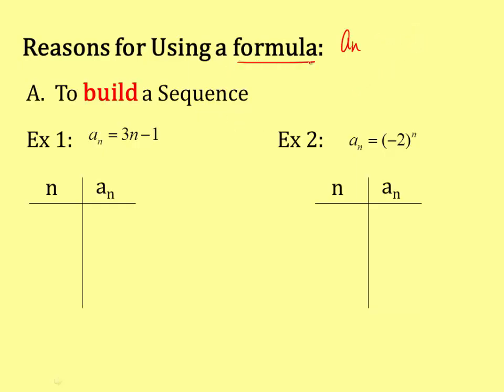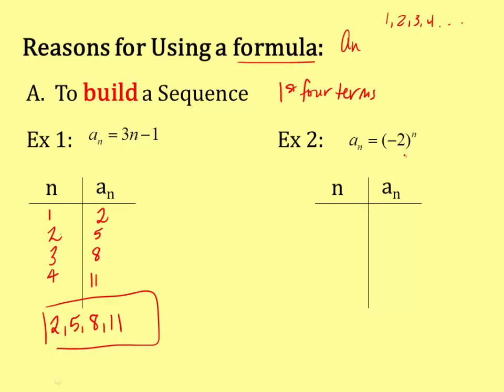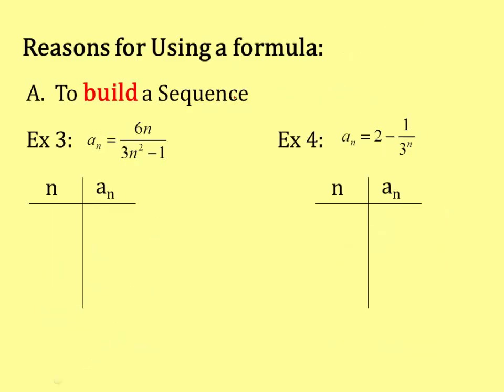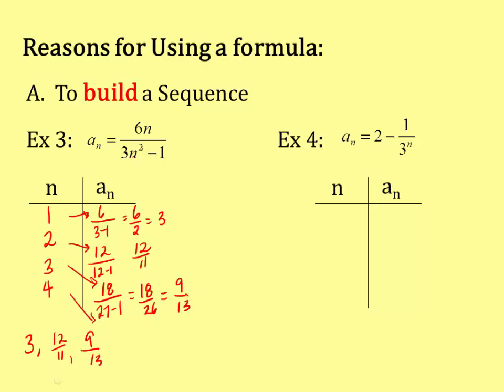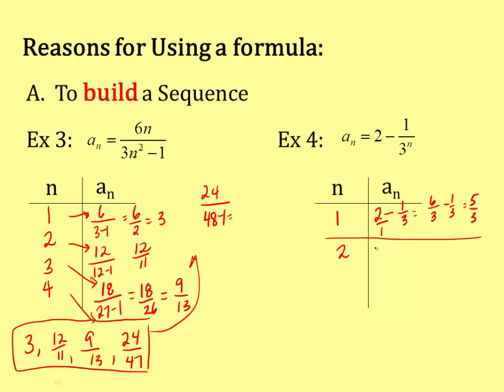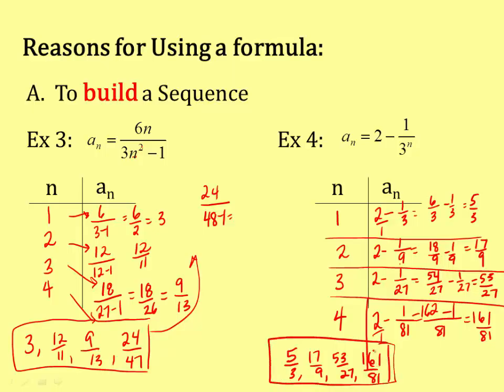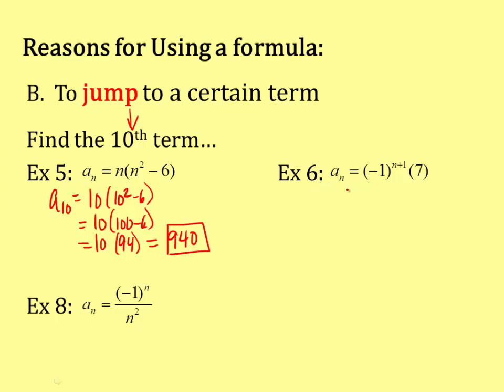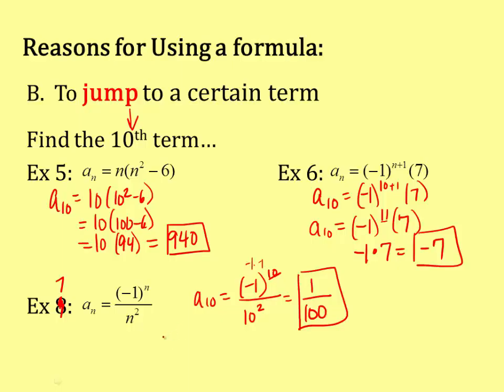Intro to Sequences